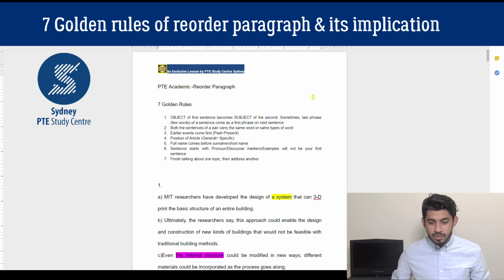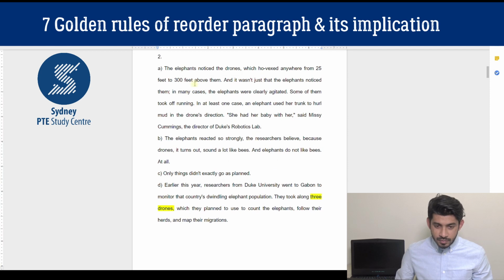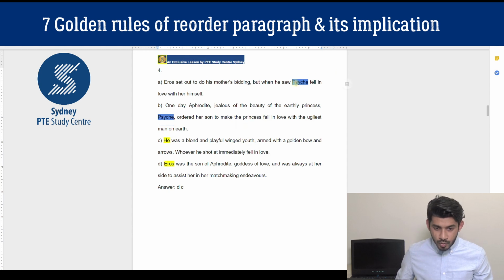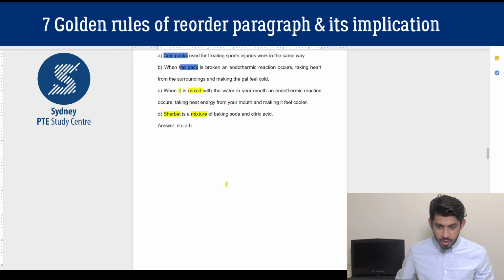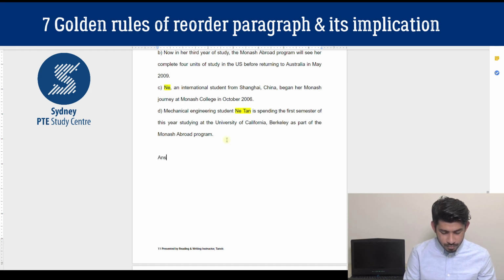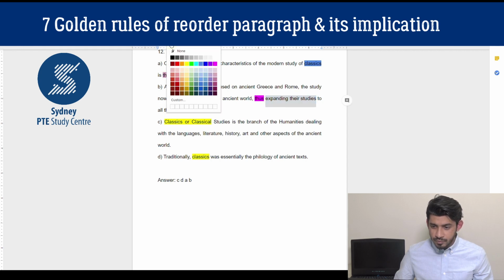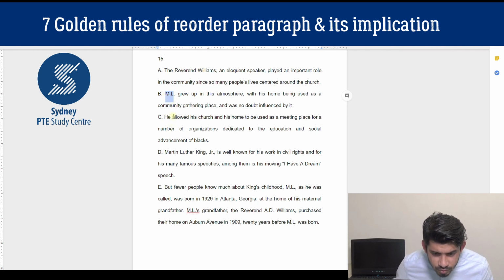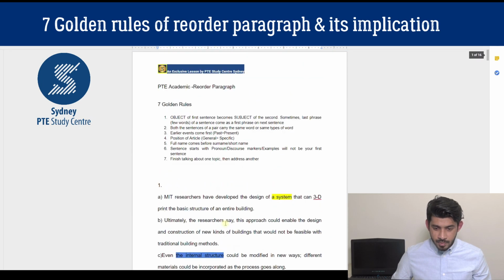Reorder Paragraph (Exclusive Lesson)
PTE Micro Teaching by PTE Study Centre.

Here our professional PTE trainers will demonstrate and guide you topic by topic for your upcoming PTE preparation.